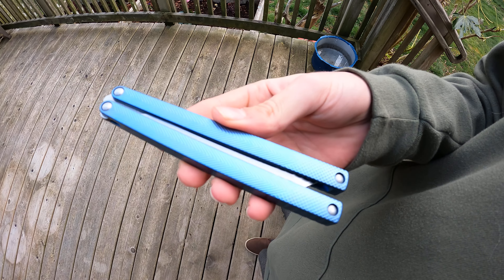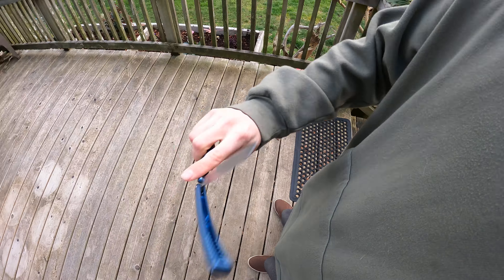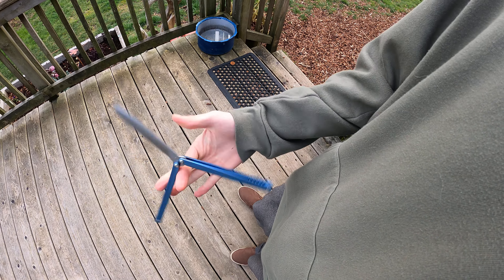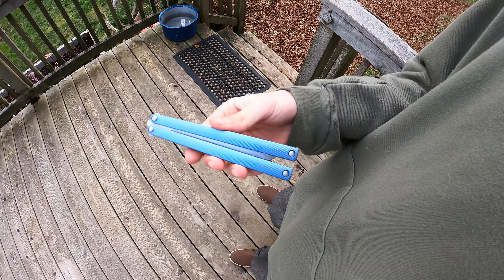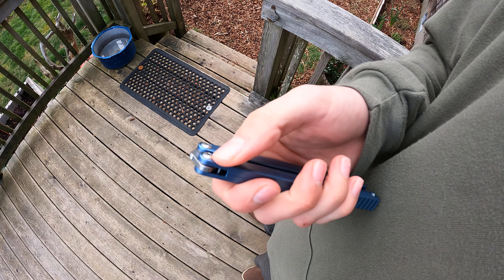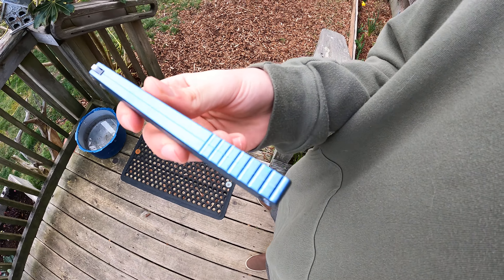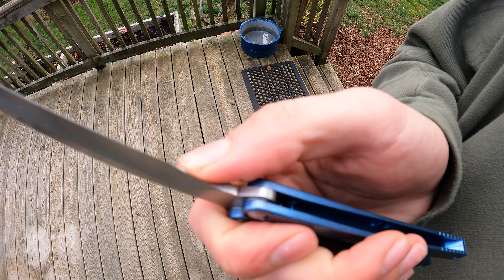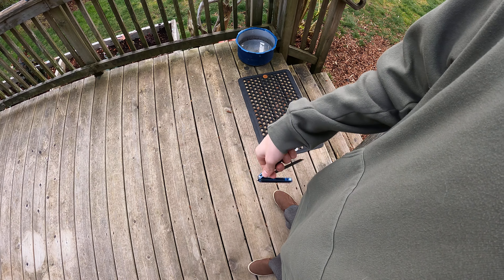MachineWise Serif Review! Opus Blade!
Consider donating! My fish has become very demanding and wants more food